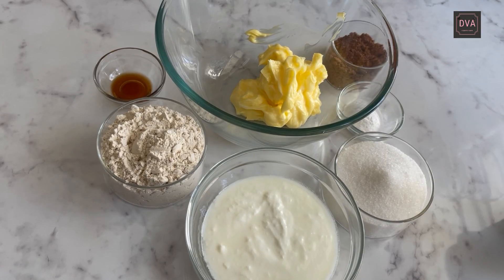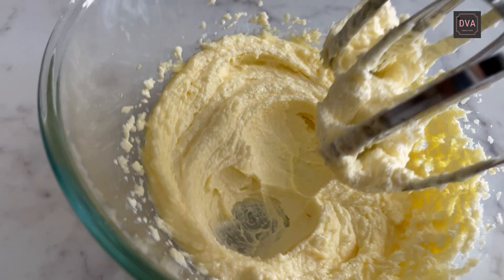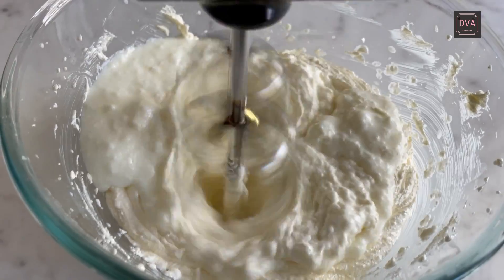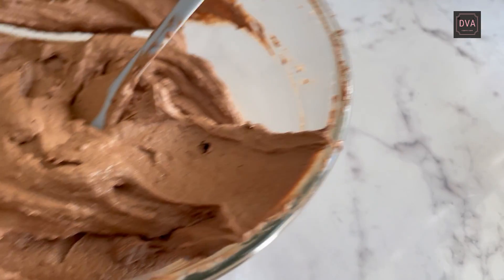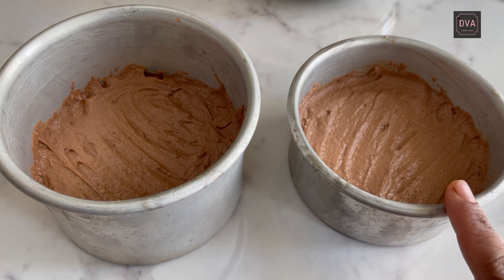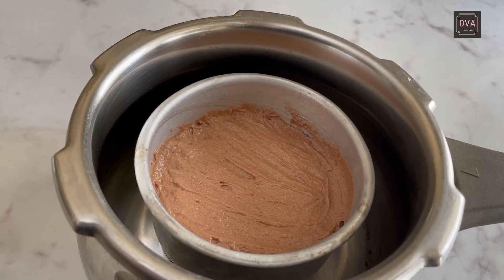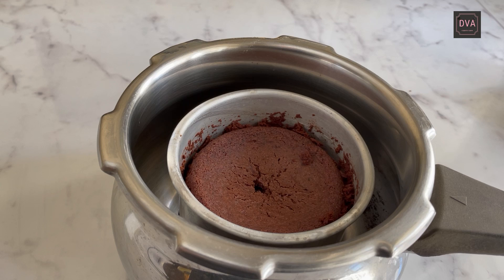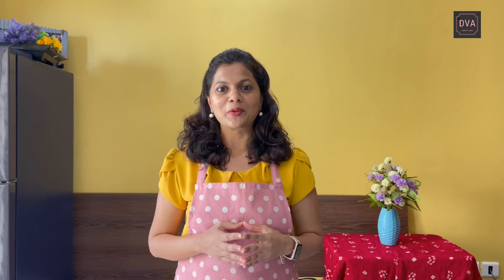घर पर बनाये आटे का केक बिना ओवन | Atta Chocolate Sponge Cake Recipe | Whole-wheat Chocolate Cake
On my viewer's demand today I have come up with a video of the Eggless atta chocolate cake recipe. This cake is super easy to make and very delicious. It's also too healthy to eat as it's made from Atta.
Baking an eggless Atta cake in Kadai makes it easier for those bakers who don't have the oven but still want to bake a perfect yummy cake and trust me the experience is simply WOW.

This cake recipe will surprise you that how to make flour cake easily and bake a cake in Kadai or cooker can experience in India only. You may also compare the baked eggless atta cake and atta cake in Kadai to find out what works best for you!!

Here are the ingredients required to make the perfect chocolate sponge cake in kadai

Castor Sugar -125 gm
Vanilla Extract - 1 tsp
Curd - 120 gm
Wholewheat Flour - 100 gm
Coco Powder - 25 gm

Be a part of Our Telegram Community for Weekly Baking Tips & Updates =